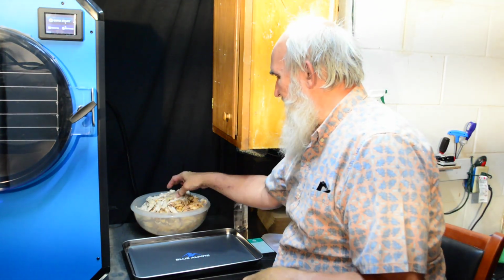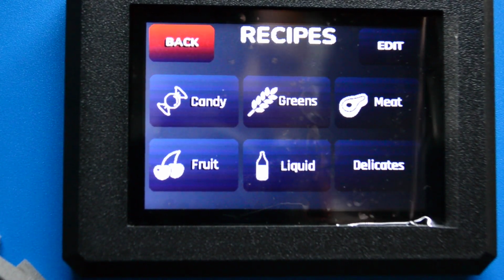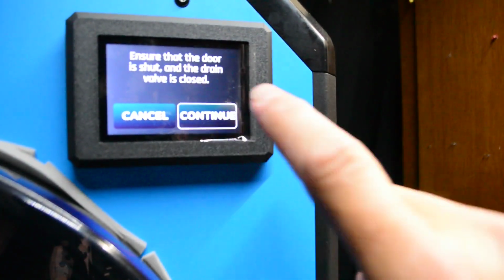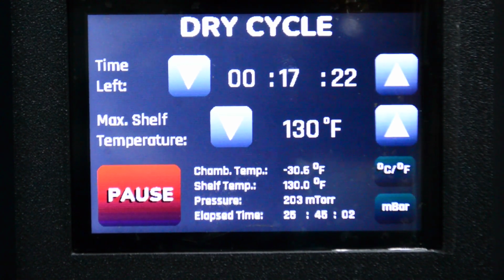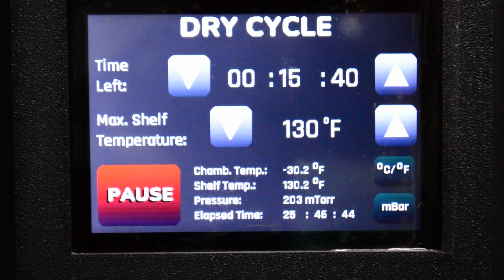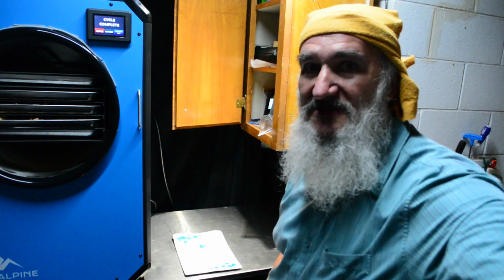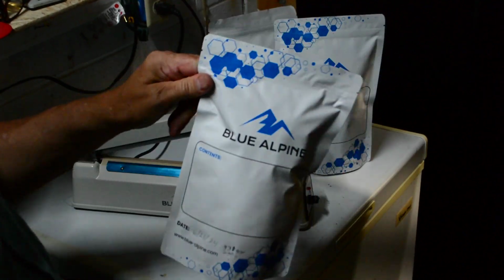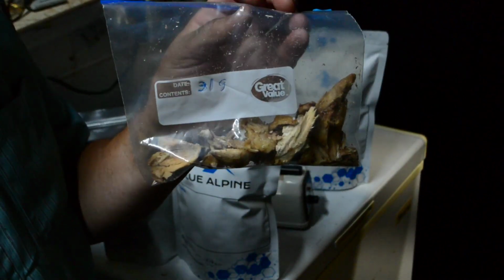Boyd's BAFD (Blue Alpine Freeze Drying) Shredded Chicken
Video shows the latest product which I have freeze dried using my large Blue Alpine Freeze Dryer. I freeze dried 10 pounds of shredded chicken meat.